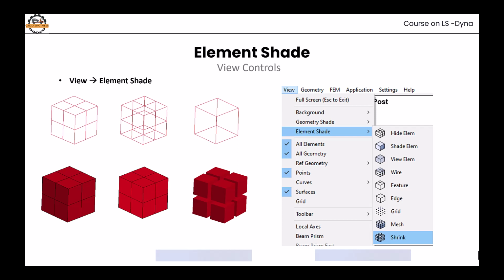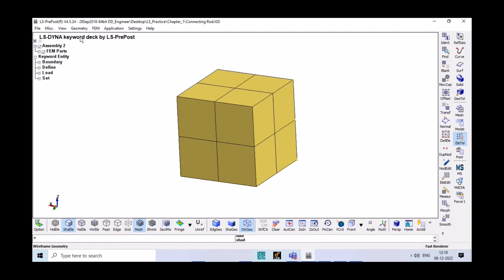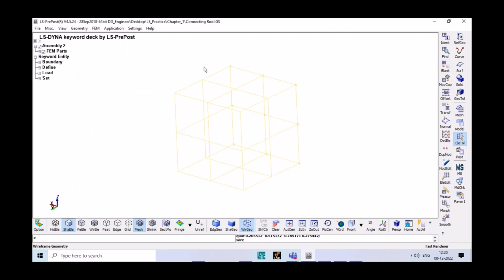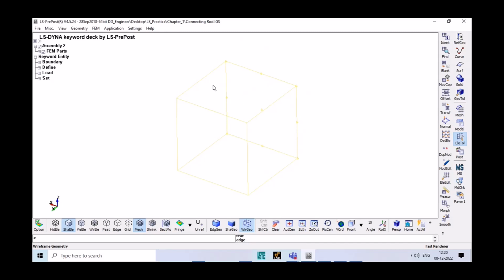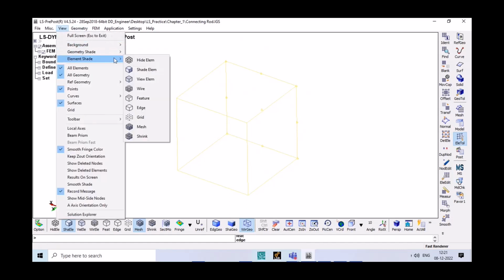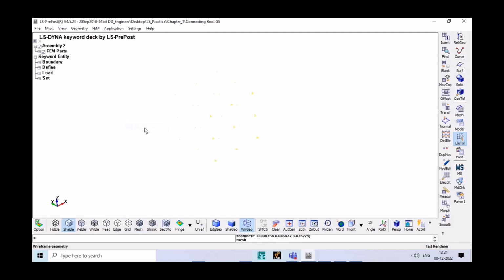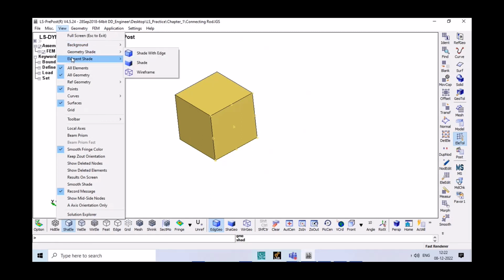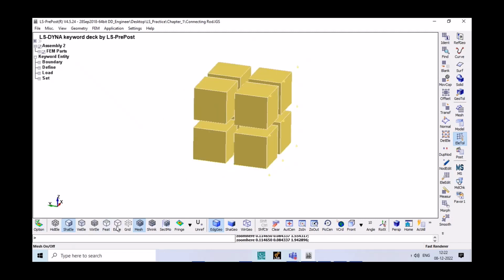Element Shade view control in Ls Dyna